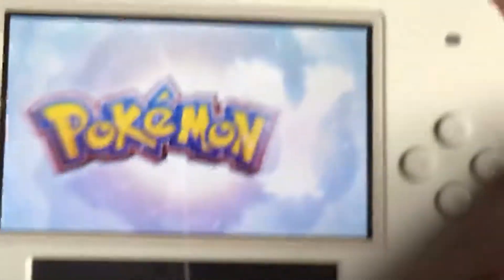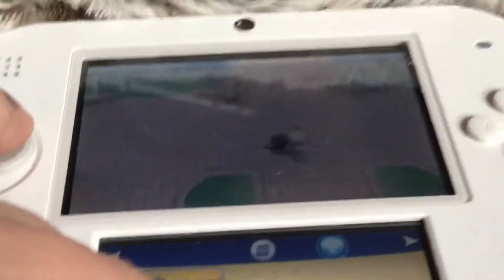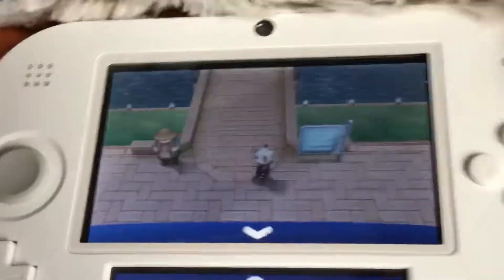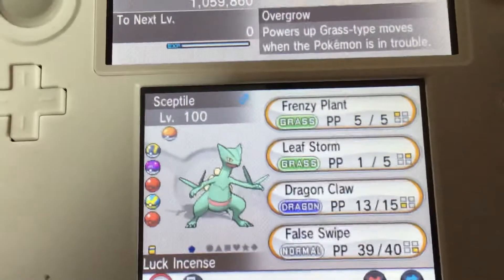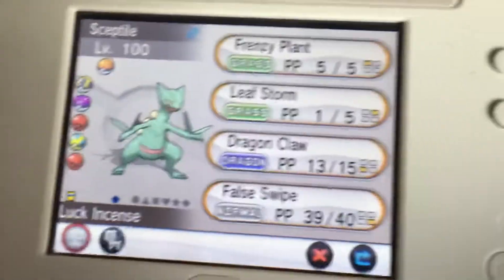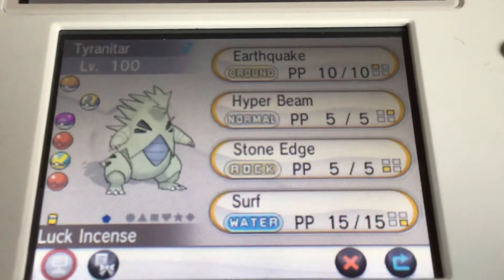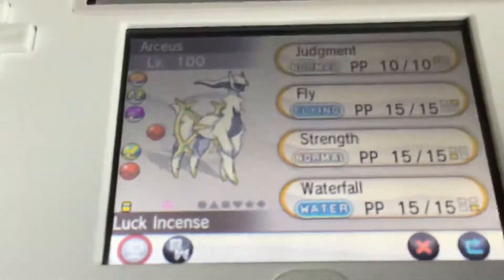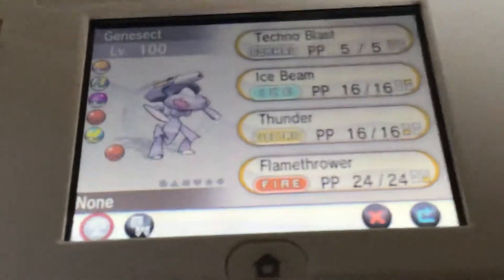My team for Pokémon Y